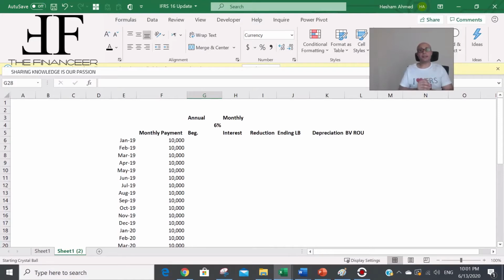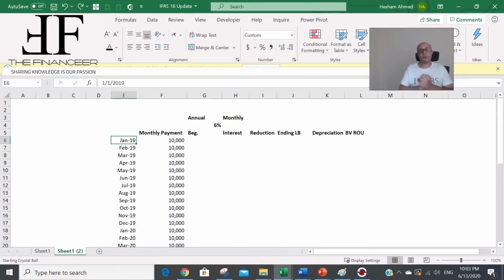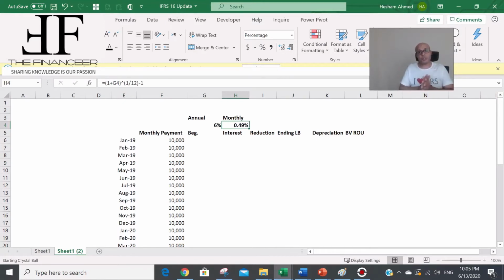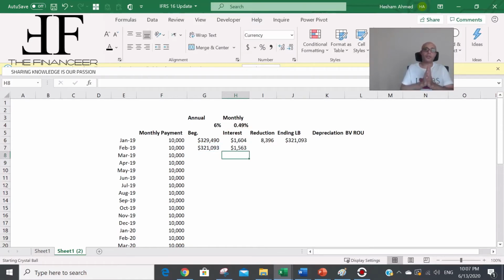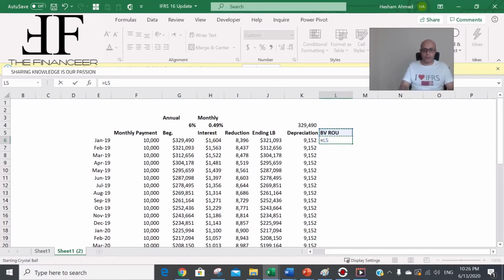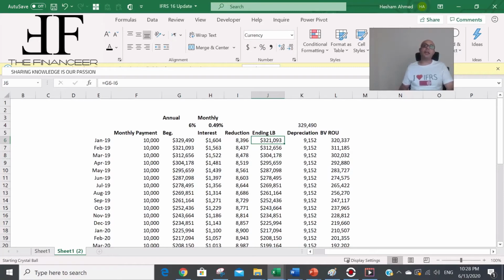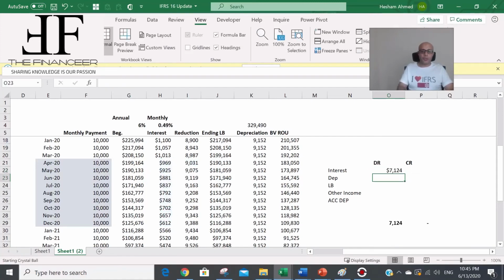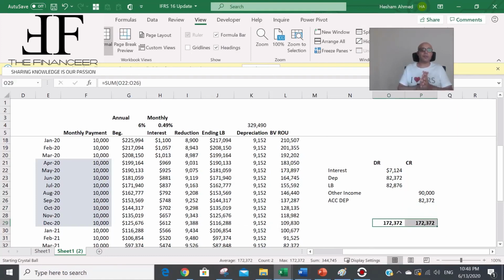IFRS 16 Update | COVID19 Related Amendment - Example || The Financeer | Hesham Mokhiemer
Join us as we explore the latest updates to IFRS 16, particularly the COVID-19 related amendments that have significant implications for lease accounting. This video provides a detailed analysis of the changes and offers practical examples to help you understand how to apply these amendments in your financial reporting. We aim to clarify the challenges and opportunities presented by these updates, making it essential viewing for finance professionals and business leaders alike. Stay ahead of the curve and ensure your compliance with the evolving standards.